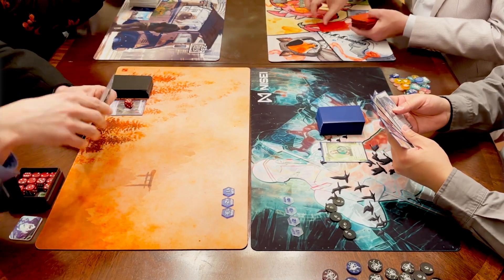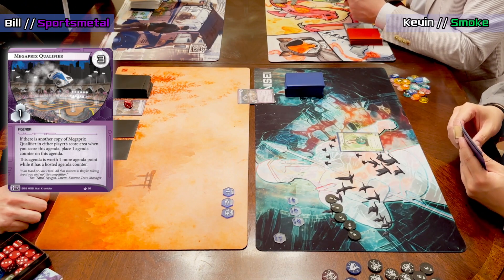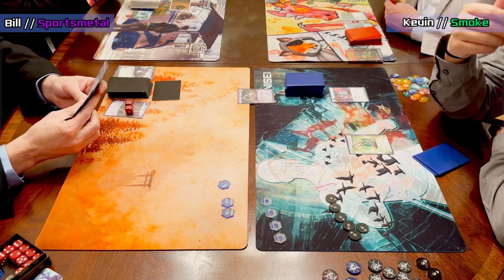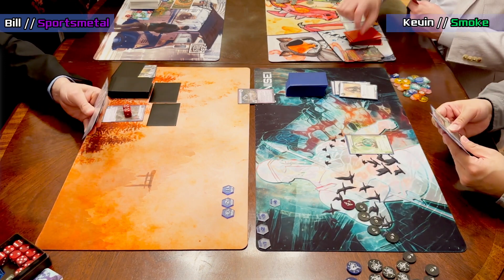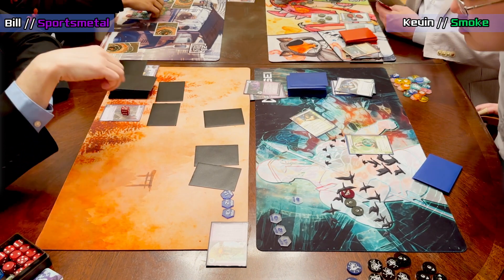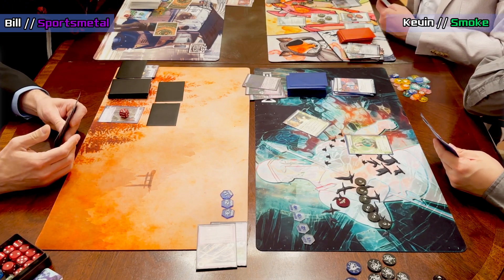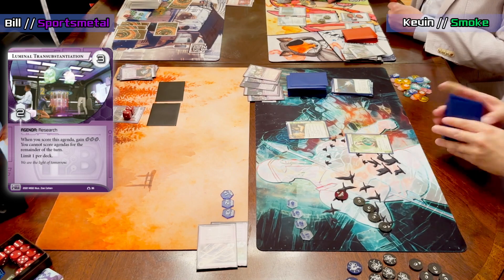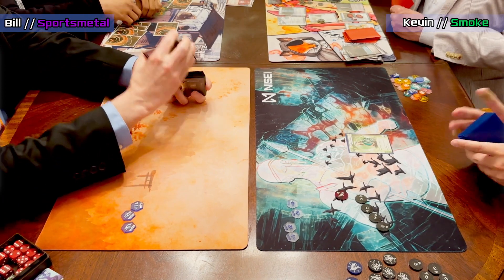Netrunner - Sportsmetal vs. Smoke - Mansionrunner 4/22/23, Round 2/Game 1, Bill vs. Kevin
▶THANK YOU JEFF◀
Thanks so much to @YsengrinSC for joining us for commentary on this game! Go check out Jeff's Youtube channel here:

Mastodon/Instagram: @neonstaticpod